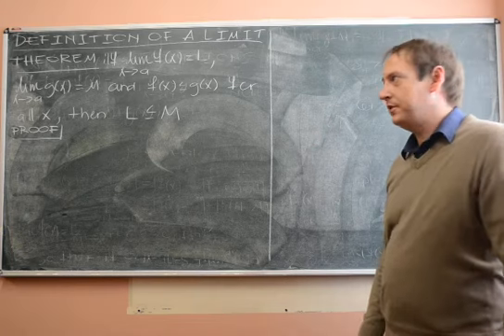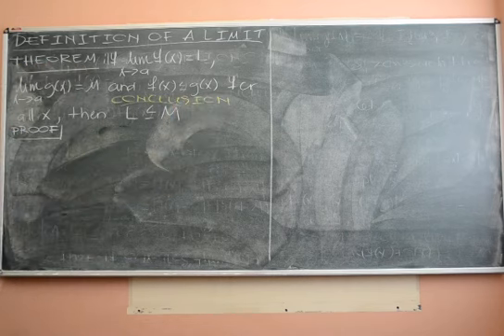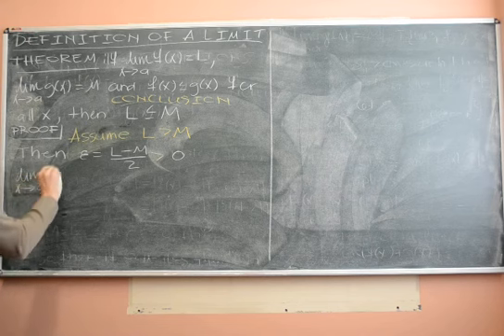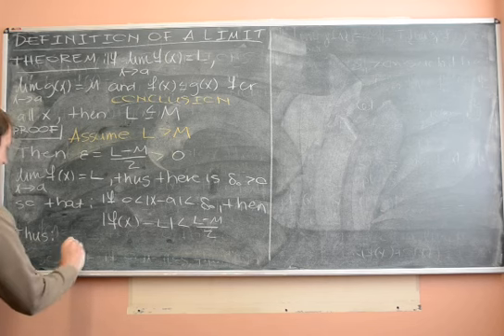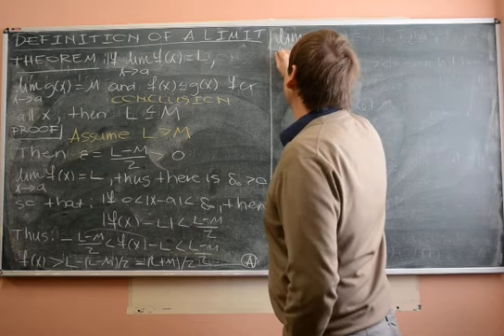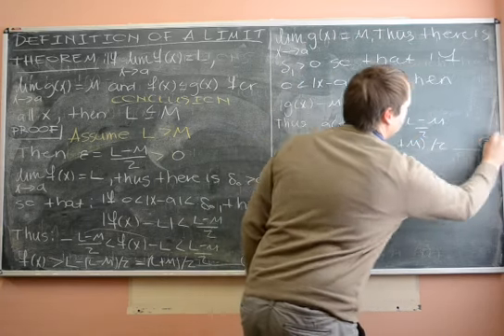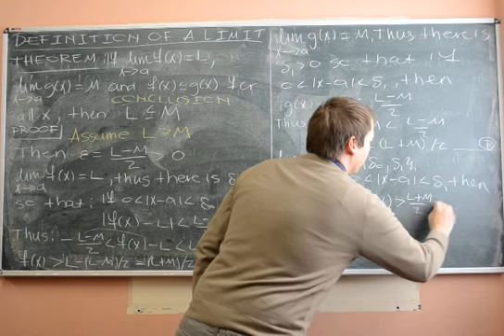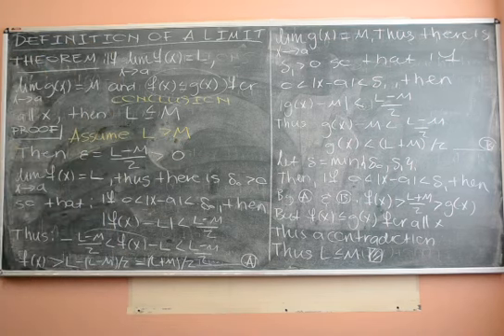Limit Proof 2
Proof of Comparison Theorem for limits (WTW 124)